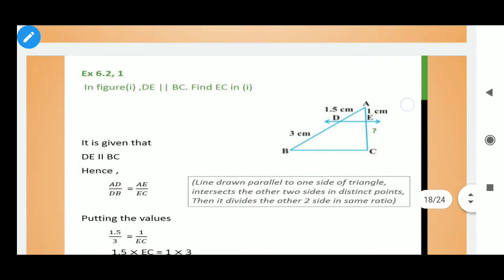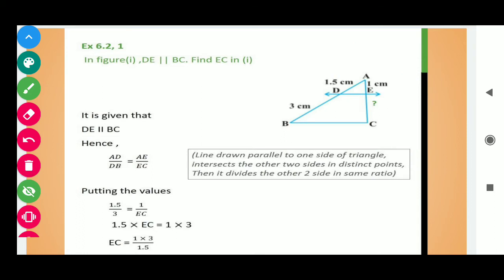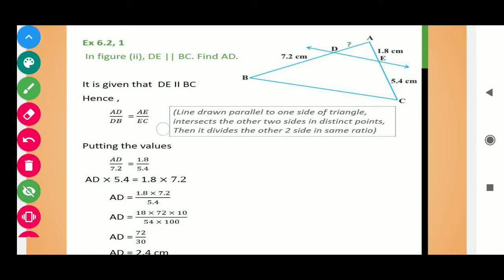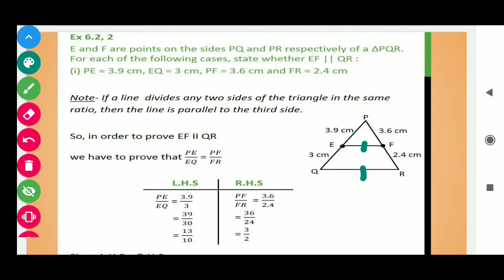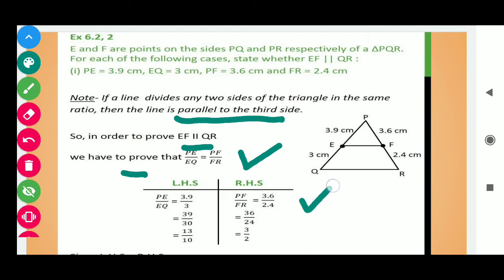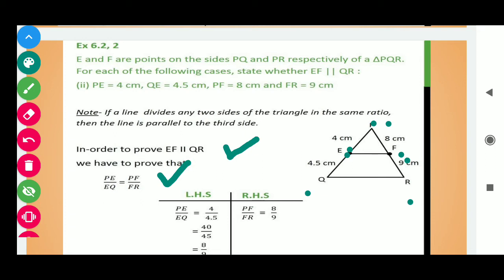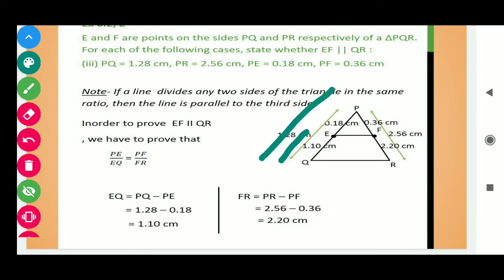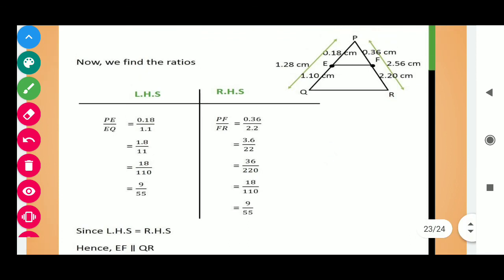Triangles, Lec-3, Class:X, Ex:6.2 (Q1 and Q2) by Veenakshi Batra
Triangles, NCERT Ex: 6.2 , Class X